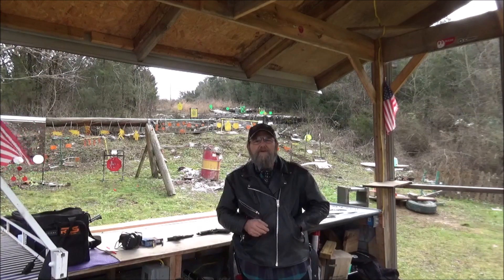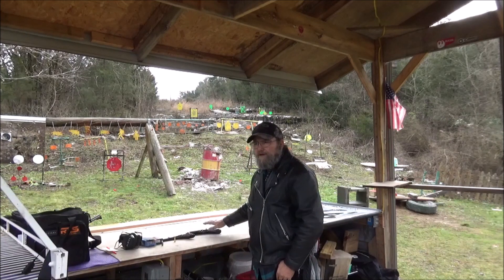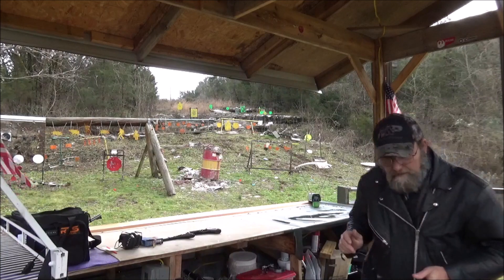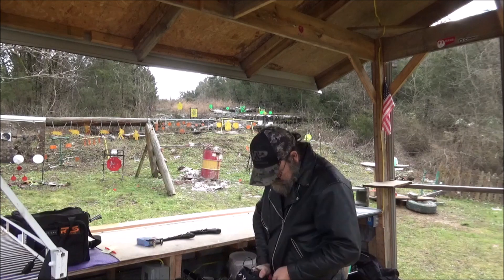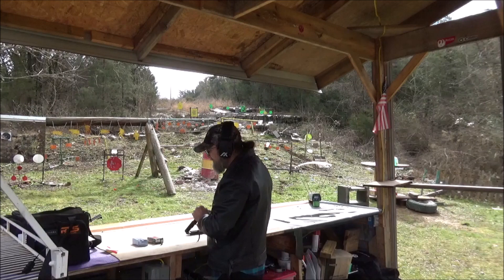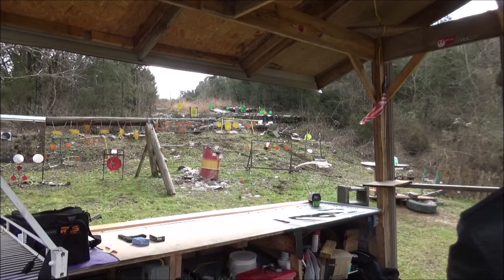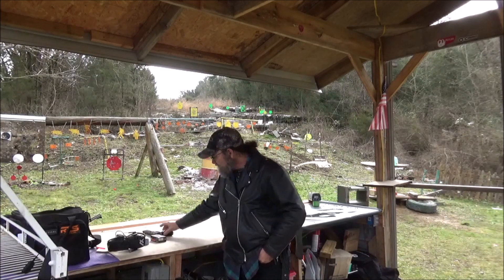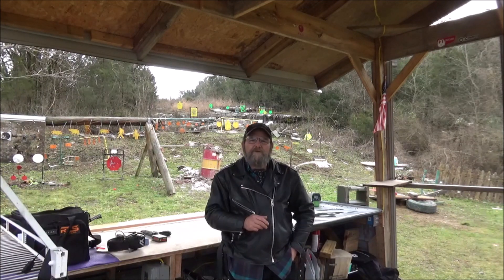Chrono Test 7.62x25 VS 9mm